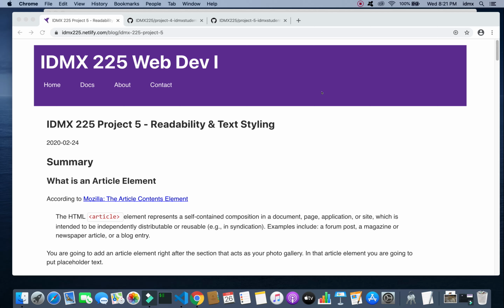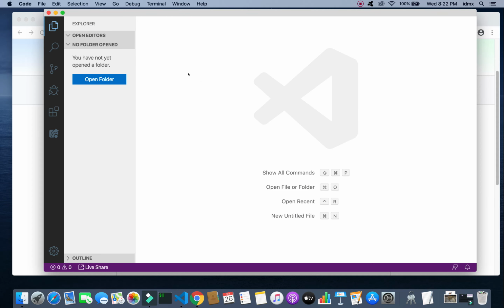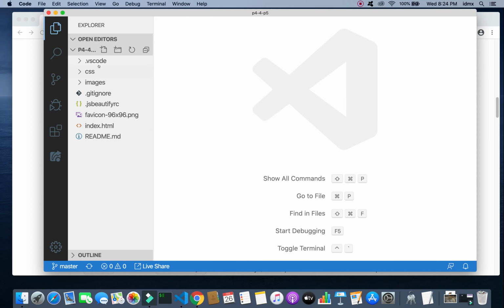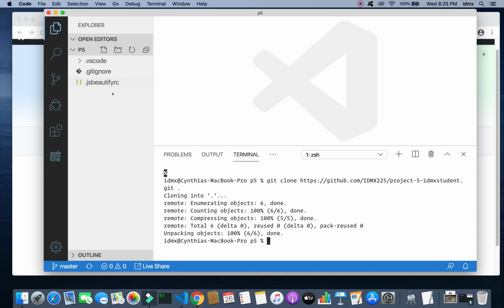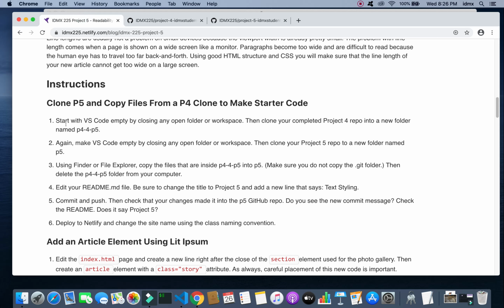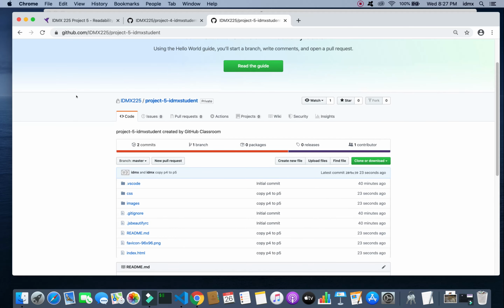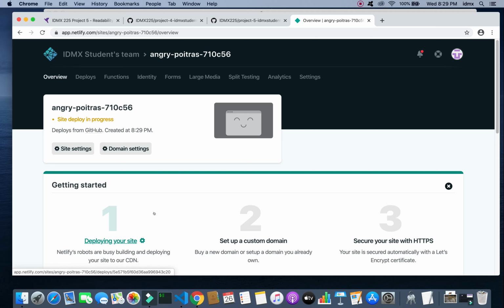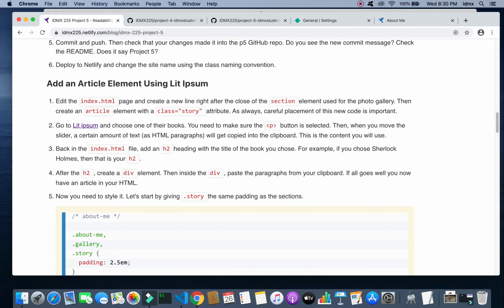p5 clone files